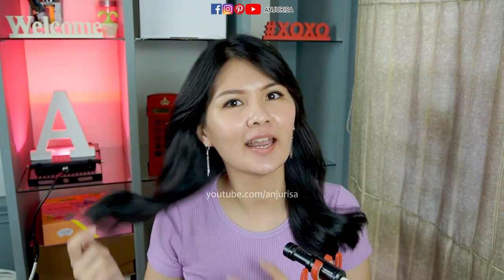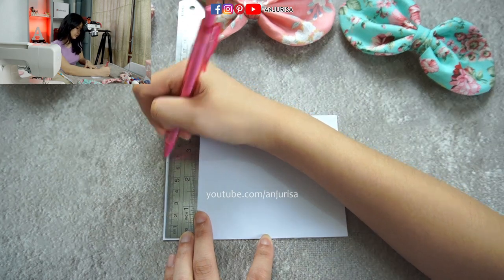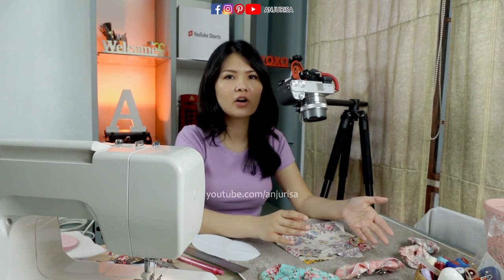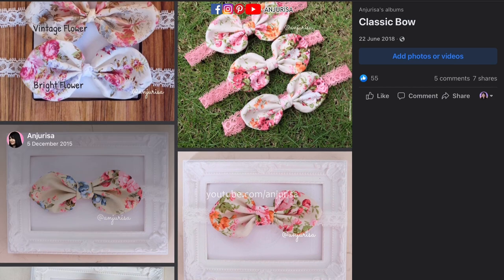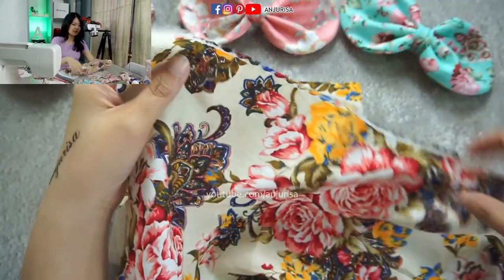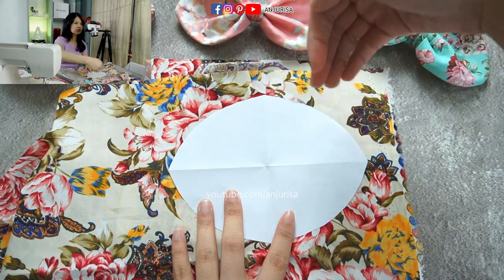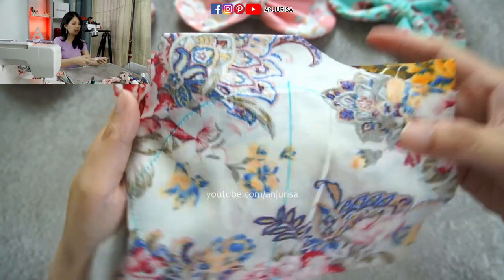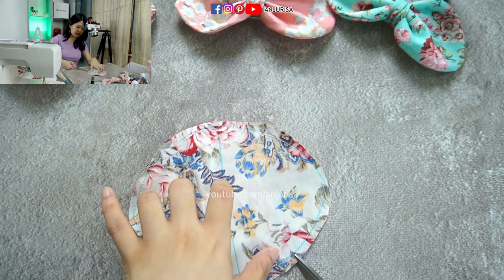TOTALLY for BEGINNERS! ❤️ Making a Unique Bow Shape NEATLY! (With Explanations)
Learn how to make cotton hair bow and how to make a hair bow with fabric and paper using this DIY fabric hair bow tutorial. Feel free to use any fabric to make this DIY cloth bow and DIY hair bow clips, but cotton fabric is the best choice for beginners sewing projects. Simple hair bow making for beginners is so fun and easy.

Materials used in this simple hair bow tutorial with cloth and bias tape:
• Plain cotton fabric
• Cotton fabric material
• (Optional) Felt fabric for crafts
• (Optional) Dacron sheet
• (Optional) Soft sponge
• French barrette hair clip
• (Optional) Black hair tie
• Water erasable fabric marking pen
• Wonder clips for sewing
• Hot glue gun crafts
• Sewing machine for beginners
• 90/14 sewing machine needle

Chapters for this unique hair bows:
0:00 My new haircut!
0:12 Unique bow
0:36 Making the pattern
2:11 Which fabric to choose
4:49 The fabric marker
6:18 Sew the pattern
7:59 Cut the pattern
8:38 Optional
11:56 Shaping the bow
14:54 The hair clip
17:40 Finishing
19:54 The result